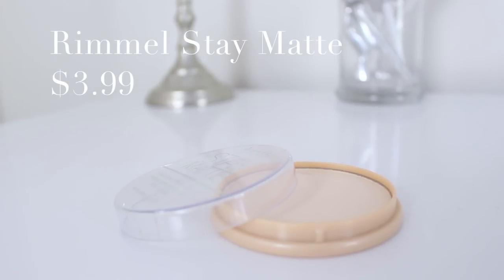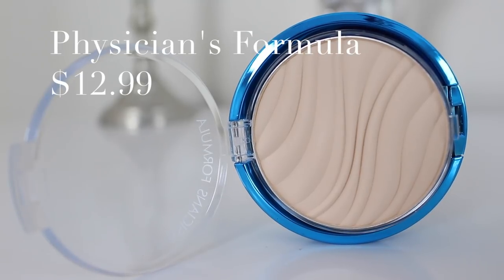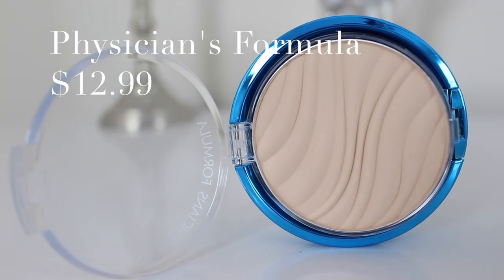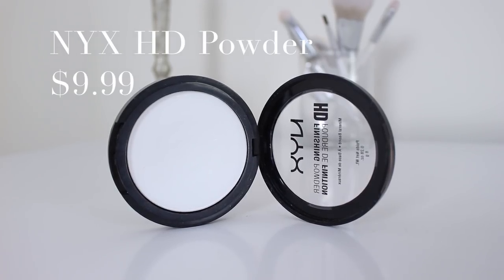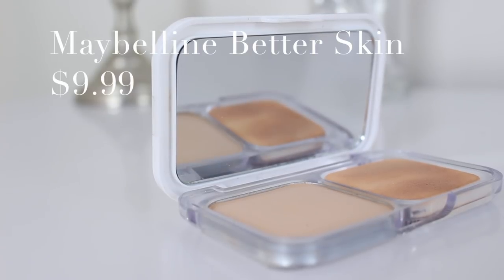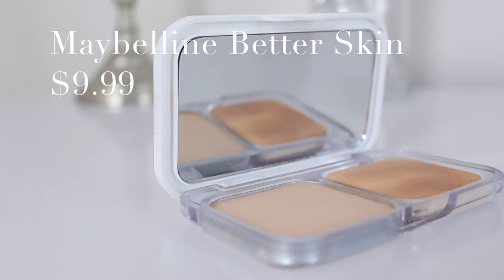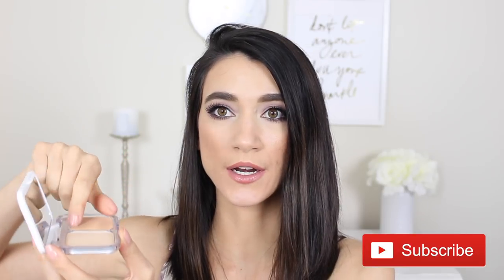Top 5 Drugstore Powders 2017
My top 5 favorites drugstore powders for baking, SPF, setting, touching up and mattifying. I hope you enjoy!!

PRODUCTS MENTIONED
Rimmel Stay Matte (Translucent)
Physcian's Formula Mineral Wear Talc-Free Mineral Airbrushing Pressed Powder SPF 30 (Translucent)
NYX HD Finishing Powder (Translucent)
Container I use (comes with 2)
Maybelline SuperStay Better Skin (25)

Face: CoverGirl Clean Matte BB Cream, Maybelline Better Skin Concealer, Sonia Kashuk Loose Powder (Medium), Rimmel Natural Bronzer
Eye: Maybelline Brow Precise Fiber Mascara, Maybelline Brow Precise Micro Pencil, NYX Lingerie Palette, Essence The False Lashes Mascara, Ardell Demi Wispies
Lips: Wet n' Wild Lip Liner (Bare to Comment), Revlon Ultra HD Gel Lip Color (Sand)